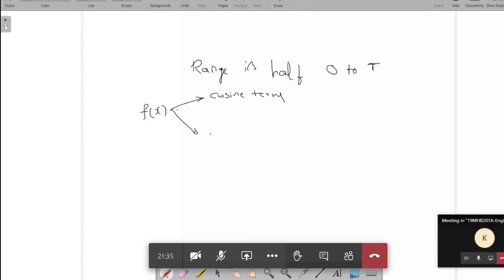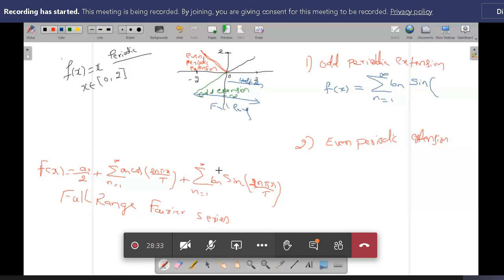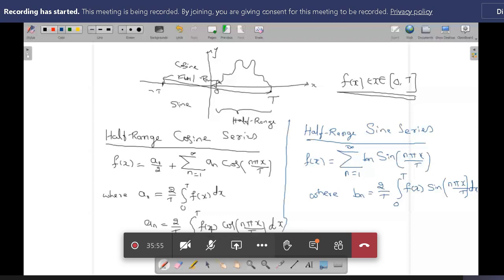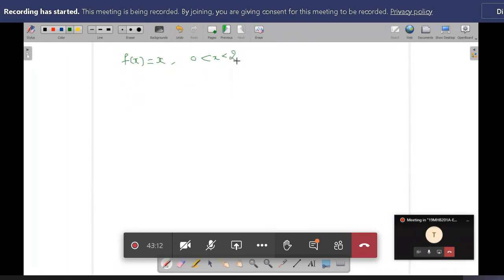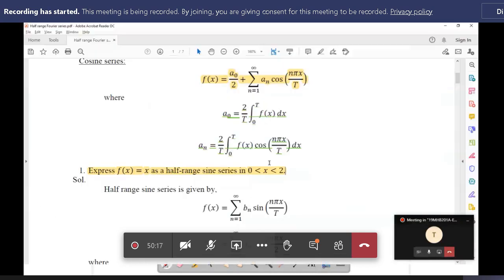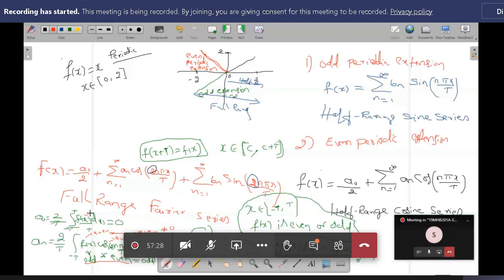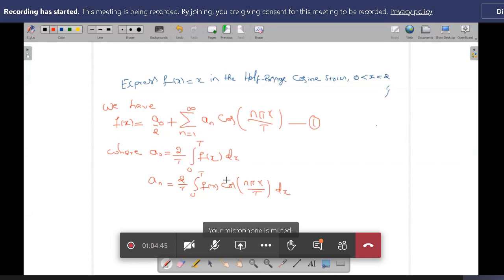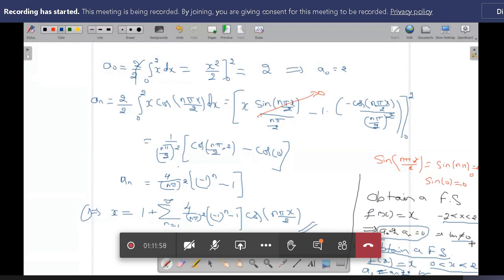Eng maths 3. (8)